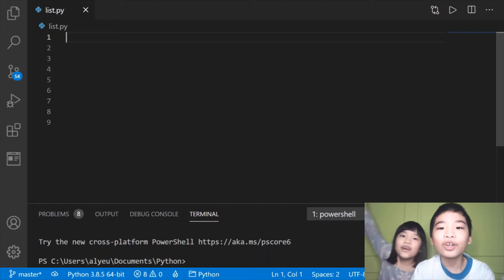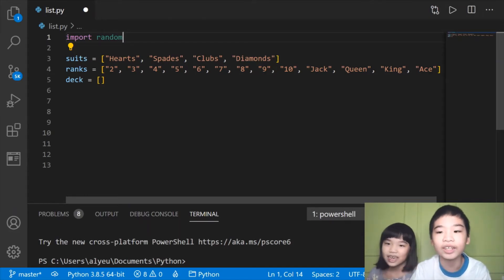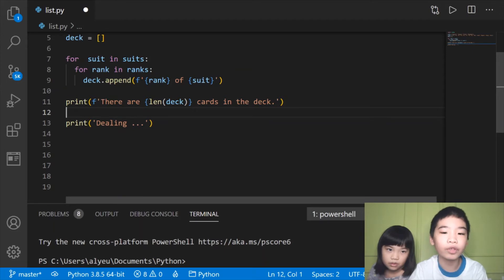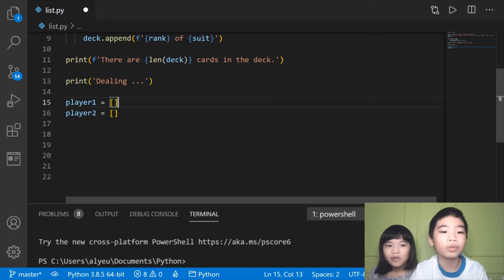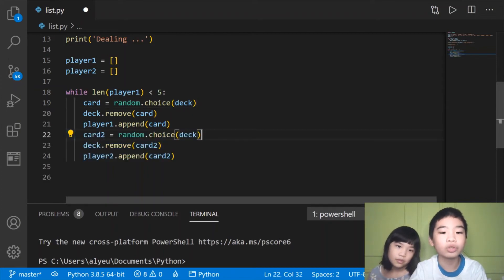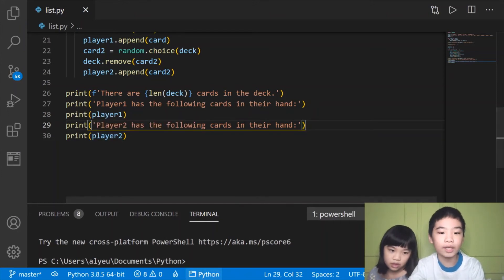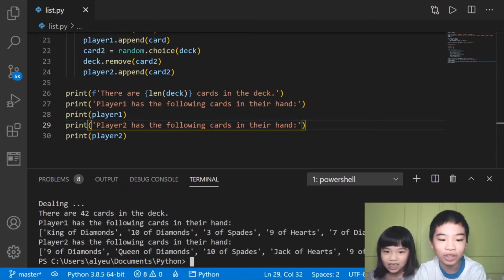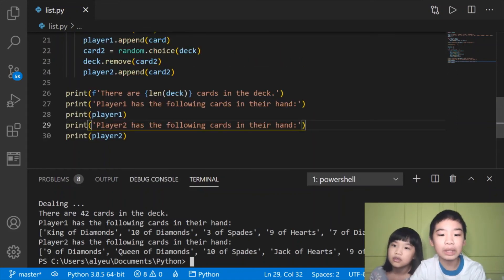How to Code PYTHON: Build a Program to *Deal a Deck of Cards*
Let's get started! 🔥🔥🔥 In this video, we will write a PYTHON 🐍 program to deal a deck of cards. In this program, we first create a list for a standard deck of cards 🎴 with nested loops 🔁. Next, for the two players, we randomly choose 🃏🤏 five cards and add them to each player's hand 🖐️. To do that, we create two lists for the results of a deal. To simulate the dealing of five random cards, we use random.choice() function to choose a card, add the card to the list that represents the player's hand with list's append() function, and remove the card from the list that represents the deck with list's remove() function. This program will eventually lead you to create a *fun card game*! In this tutorial, you will learn some basics in less than 10 minutes!

Tips and Tricks:
► 🃏 deck is a list to contain all 52 cards.
► player1 and player2 are lists to contain 5 cards dealt to each player.
► When dealing a card, remember to remove it from the deck!

For the setup, please read the followings before you begin:
2. Install Python and remember to select "Add Python... to PATH" when asked.
3.
4. Install the Python extension for Visual Studio Code: Go to View and select Extensions, or select the Extensions icon, then search for python.